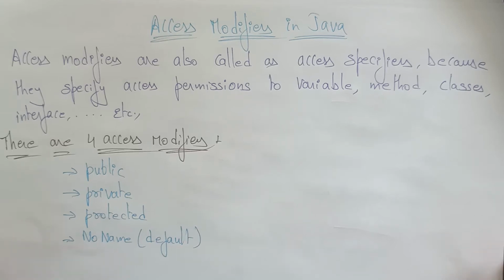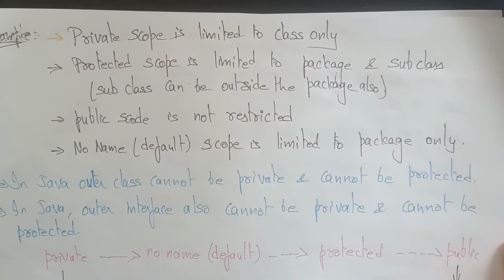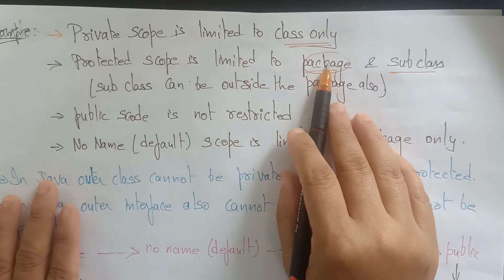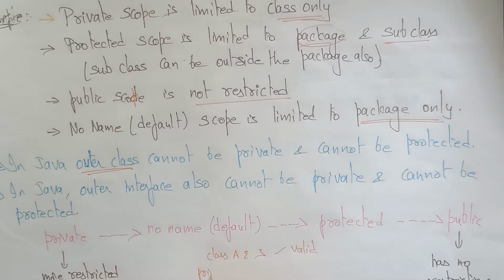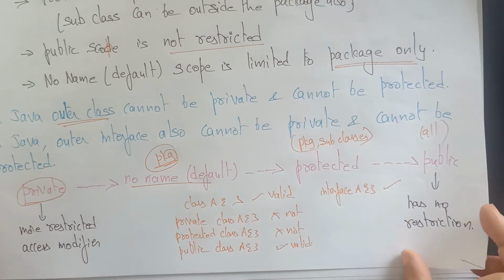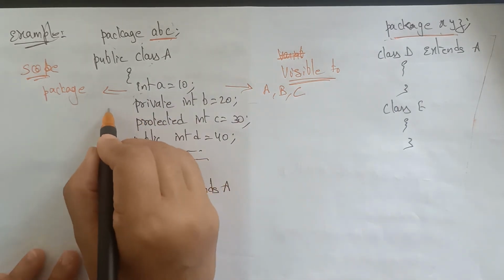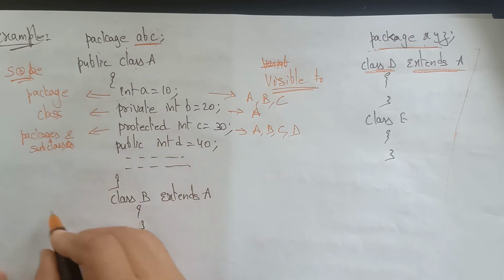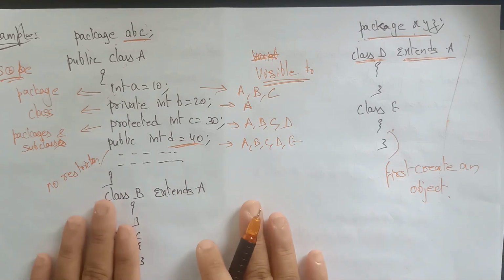Access Modifiers in Java| lec 43| Java Tutorial|BhanuPriya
The above video explains about the access modifiers in Java programming language,,